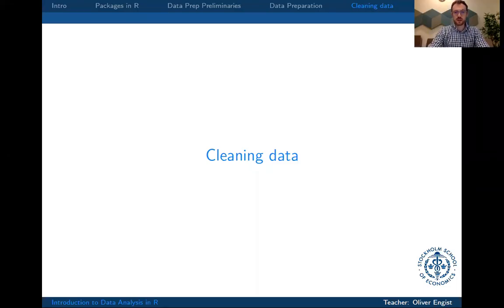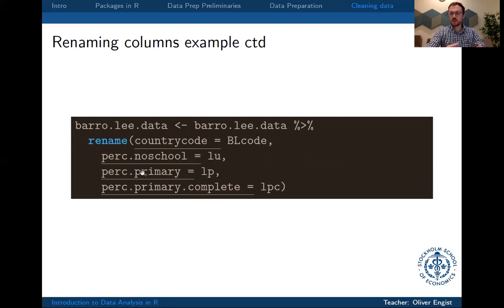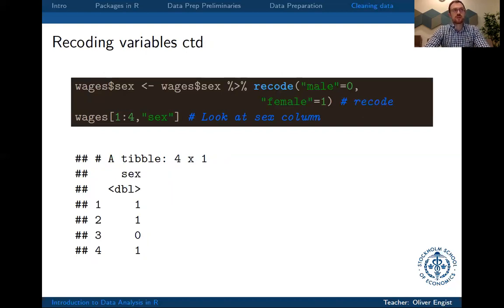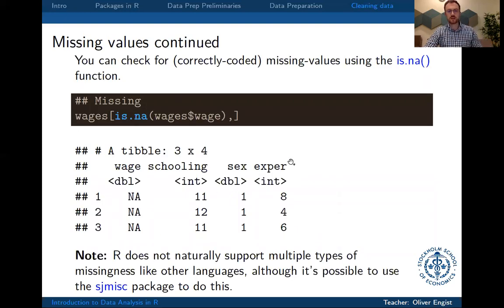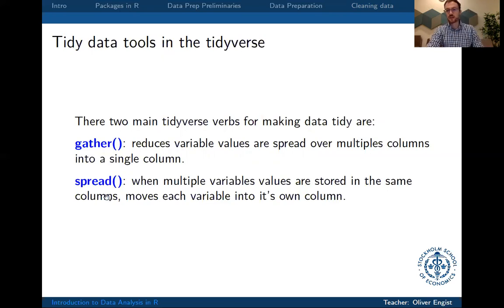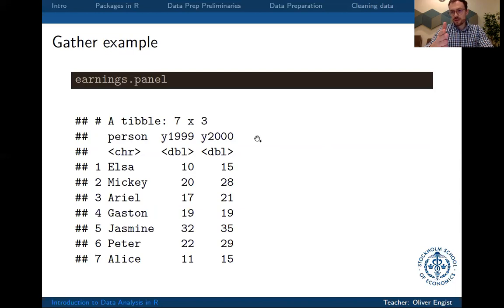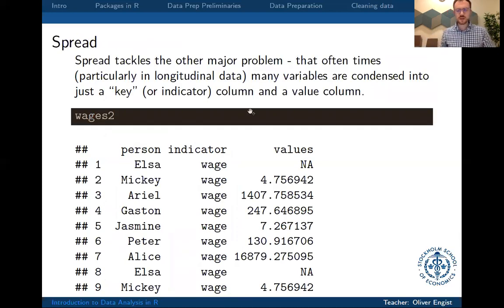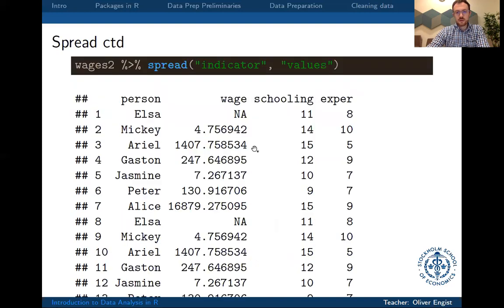Module 2.3 Tidy data | Introduction to Data Analysis in R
This is the 3rd video of the second module of the course "7316 Introduction to Data Analysis in R" at the Stockholm School of Economics